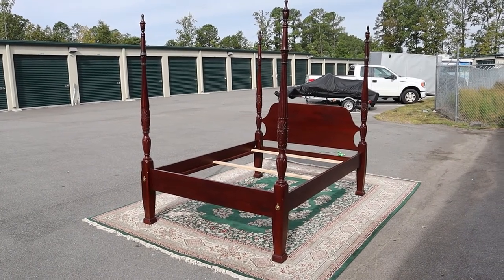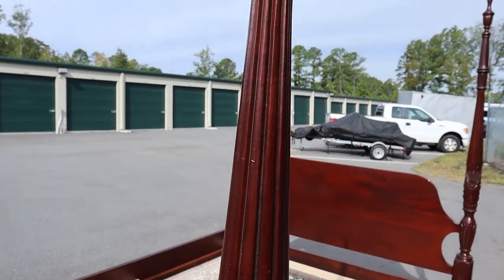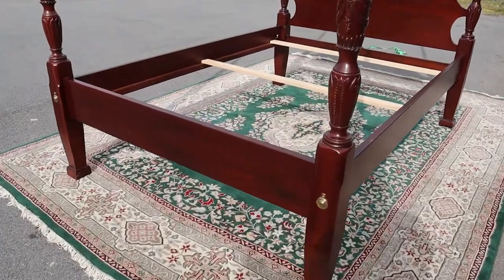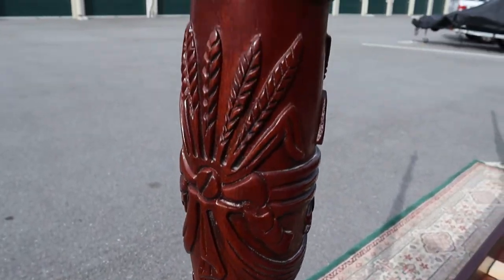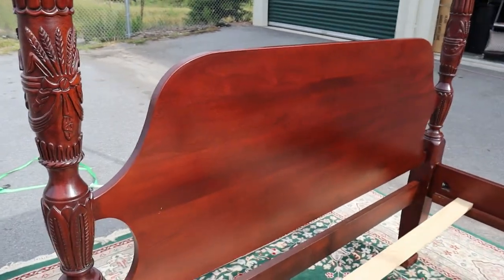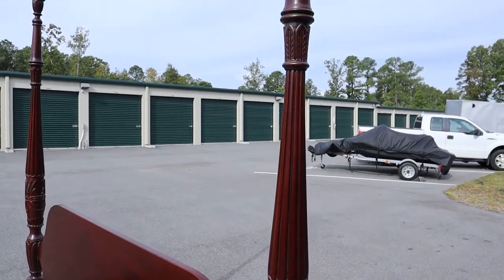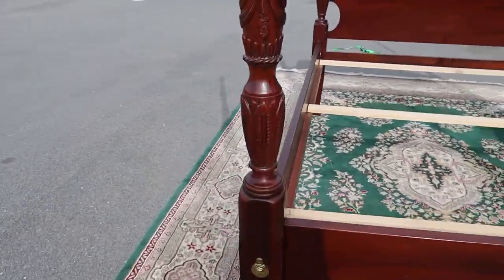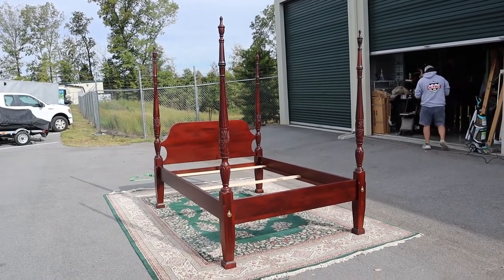Mahogany Queen Sized Rice Carved Poster Bed by Pulaski Furniture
Dimensions:  66" wide x 86" deep

CRAZE Furniture and Antiques presents an extremely high quality beautiful mahogany queen sized rice carved 4 poster bed by Pulaski Furniture. It is constructed of solid mahogany- no veneers. The headboard, foot boards and side boards measure 1" thickness. It appears to be from around the same time Pulaski Furniture bought Craftique Furniture which explains the use of solid mahogany. It is stable and in near perfect condition. Be sure to watch our walk around video for more information. Shop and buy anytime at Craze Furniture dot com.  We have over 600 pieces available - furniture, antiques, rugs, lamps, mirrors and art.